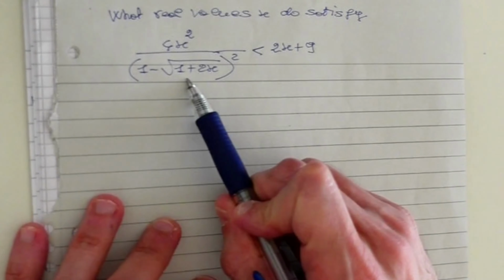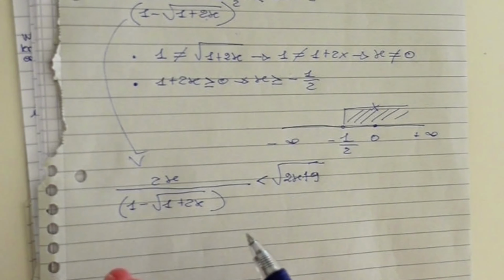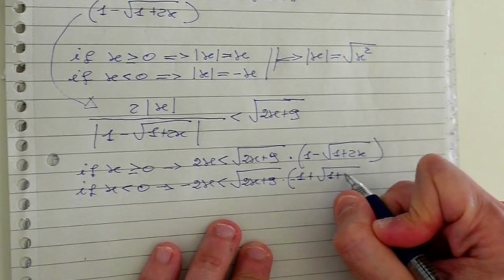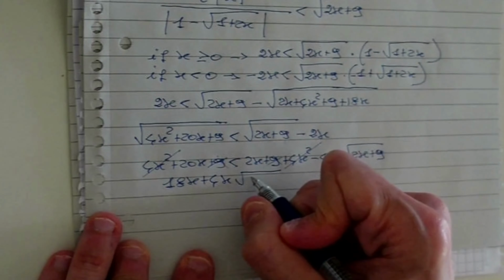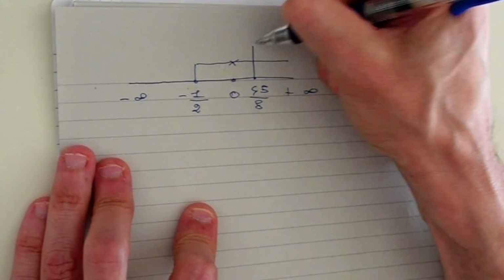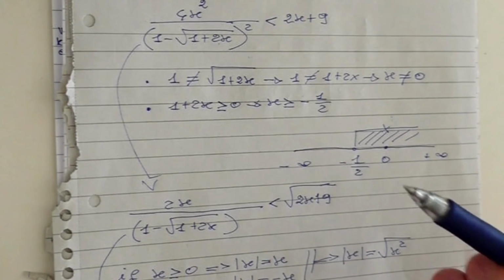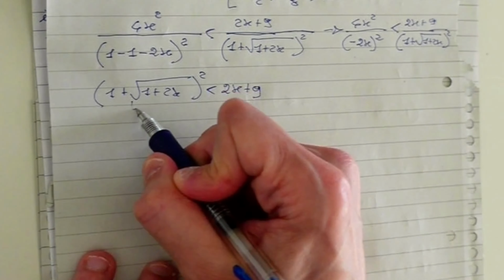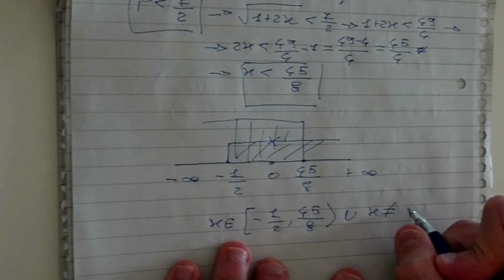Use the Change Parameters Principle to solve this math problem - [ IMO 1960 ]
How does the 'Changing Parameters' principle work?
In this video drawn from the International Mathematical Olympiad, you will see how to turn a seemingly complicated problem into a mere set of easy algebraic manipulations.